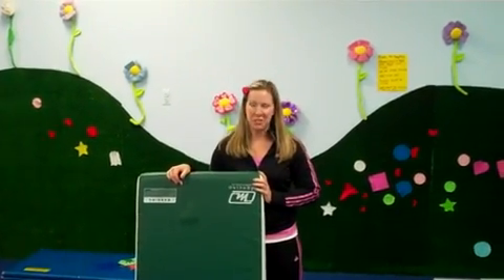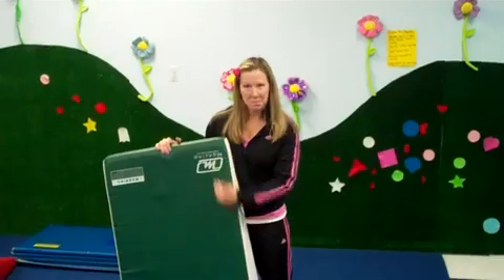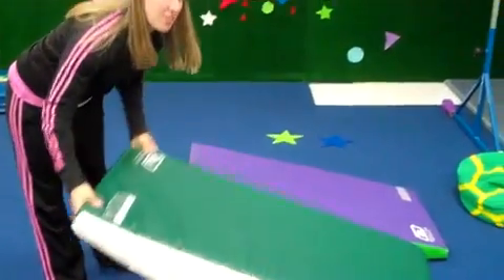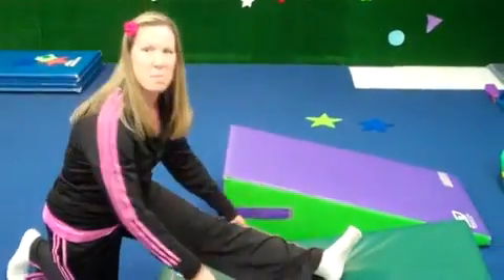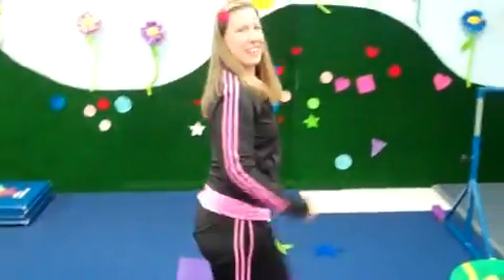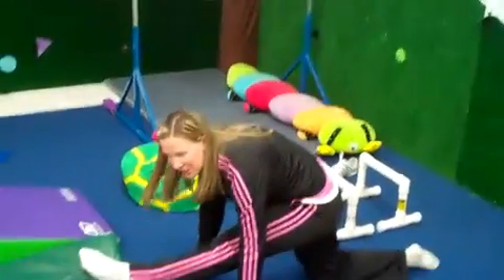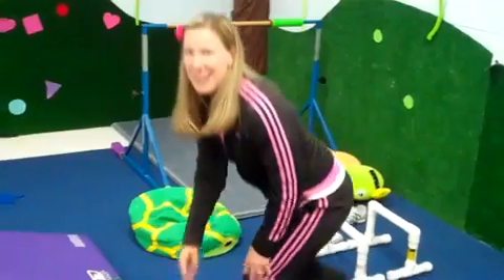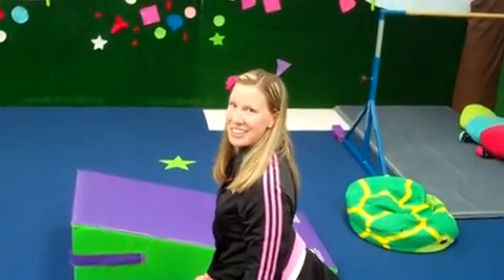Mancino Mats Incline used Split Drills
Mancino Mats Inclines used for Split Training. The inclines can be used for over-splits the front leg up the hill. The athlete can also use the thick end of the wedge to over split on. If the athlete does not have their split yet, they can hang their back leg off the thick end while working to get their split further down.